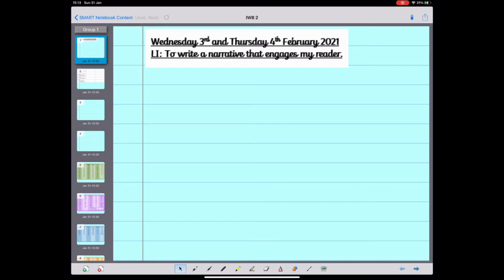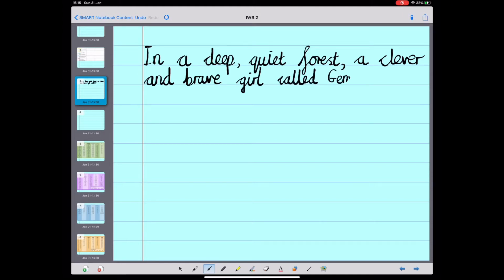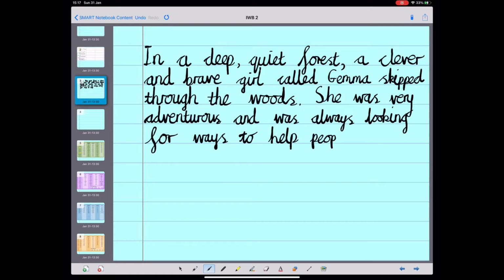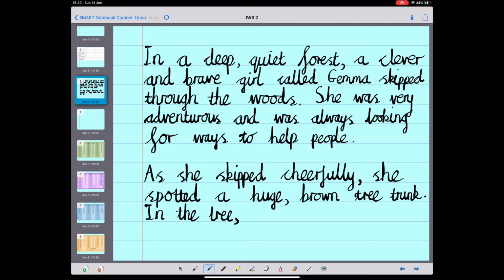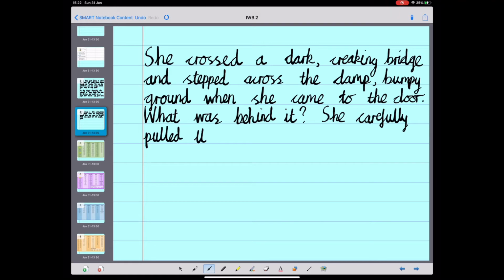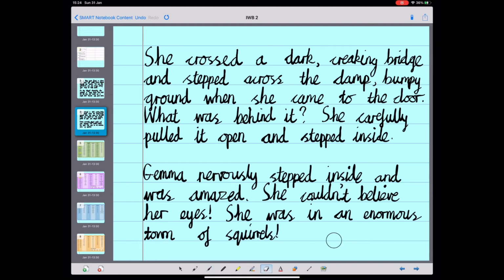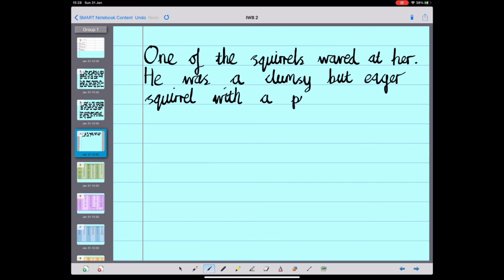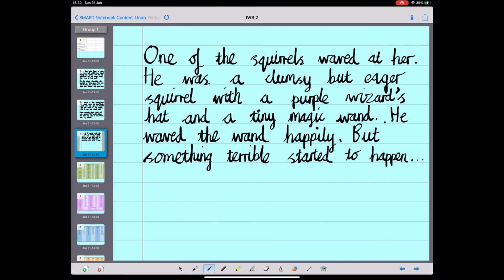Year 2 - English - Wednesday 3rd February